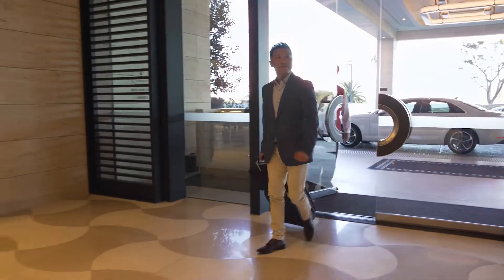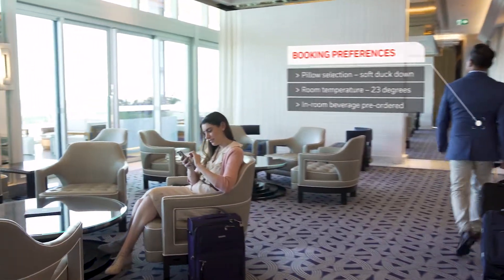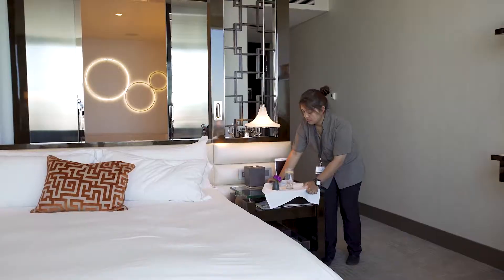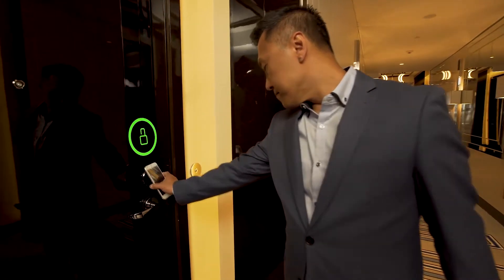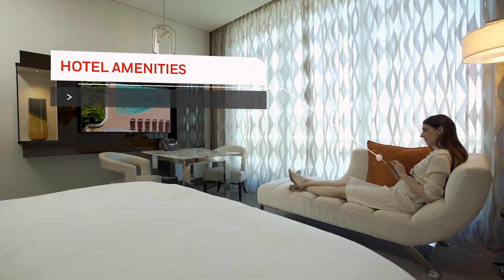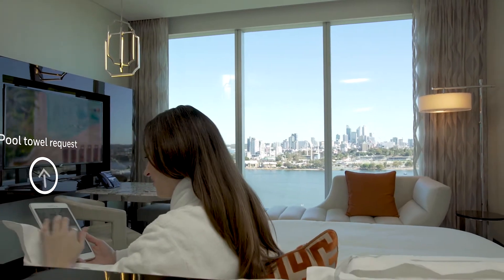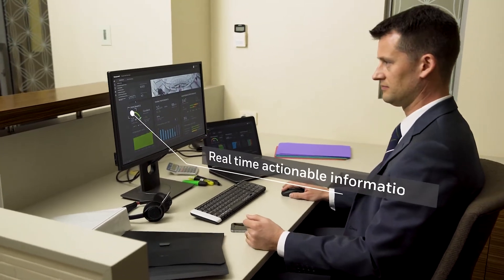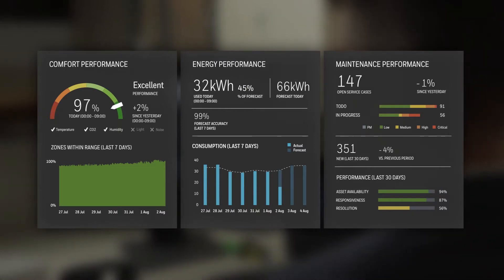Honeywell: Connected Hospitality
Honeywell helps enable a personalised customer experience through high-tech innovations.